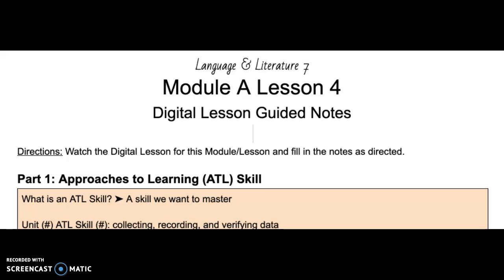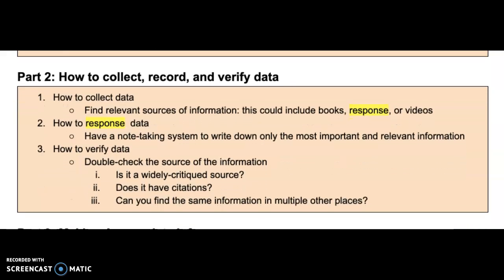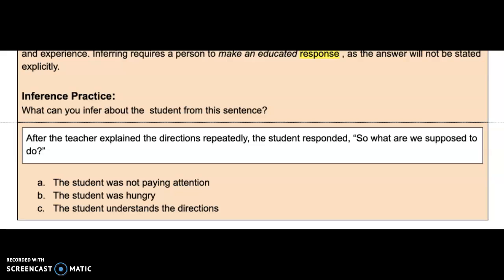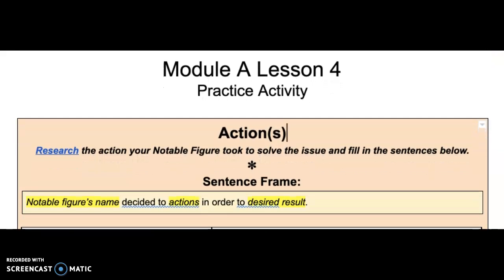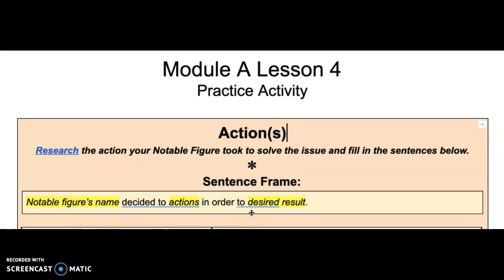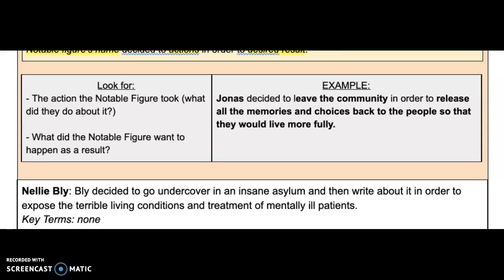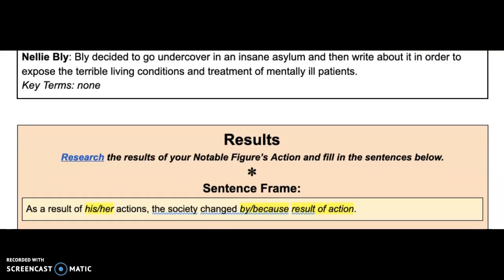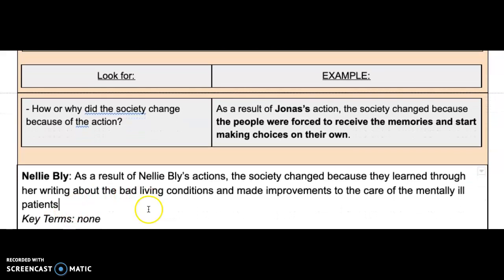L&L7 A4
Actions/Results